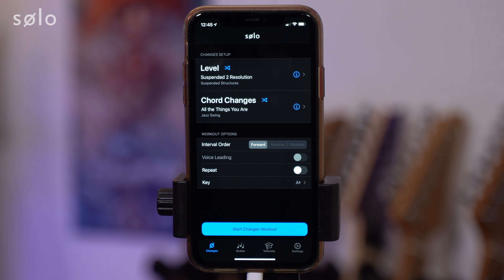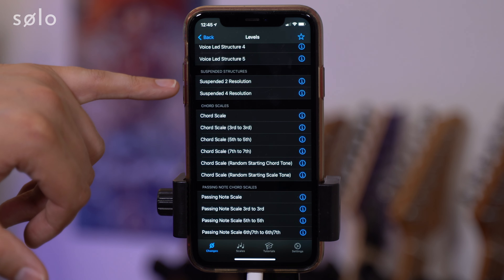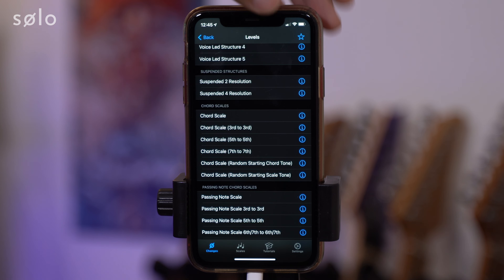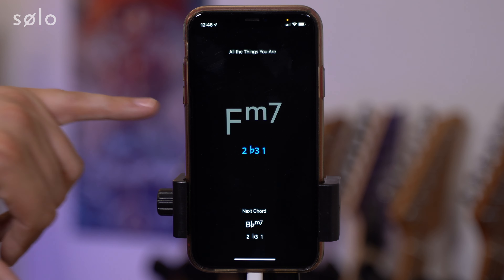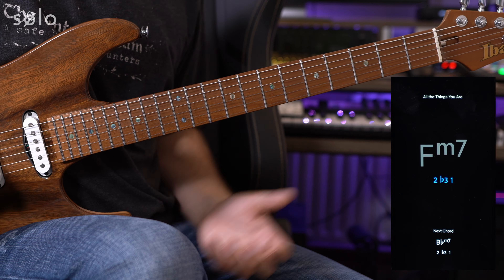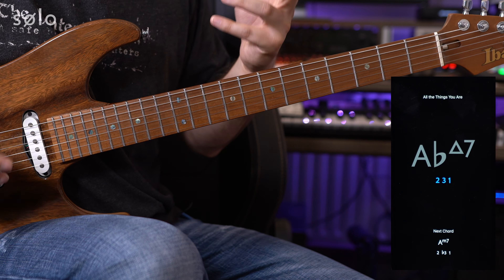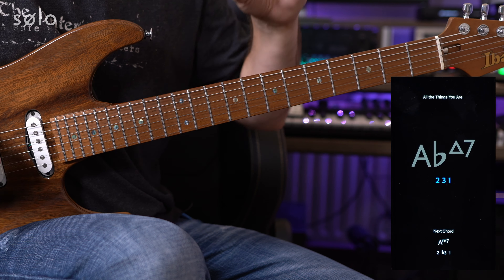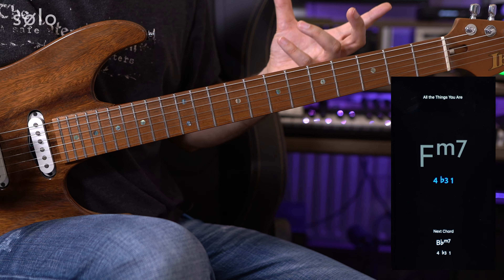WHAT ARE THE SUSPENDED 2 AND 4 LEVELS FOR? | Polyphonic Visualization Practice | TOM QUAYLE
Visualize the fretboard, master scales and play through changes like a pro with intervallic functions!

‣ Solo is a revolutionary practice tool designed by world renowned fusion guitarists Tom Quayle and David Beebee.

‣ One of the biggest barriers to improvising on guitar is finding and mapping out the relevant chord tones and scales all over on the fretboard in real time.

Solo is a highly focussed app for developing your note finding and visualization ability on the guitar. There is no time-based pressure and Solo reduces the cognitive load of having to choose which ‘notes/intervals’ to play. As you get quicker at finding these ‘notes’ you will conversely get better at choosing them whilst improvising. Players of all ability levels will reap huge benefits from practicing with Solo.

‣ Using common progressions, Solo presents you with one chord symbol or scale at a time and asks you to find and play a series of notes based on their intervallic function.

‣ Solo listens to the notes you play, analyzes them in real time, and doesn’t move on until you’ve correctly found each note by its intervallic function in the specified order.

‣ This process builds strong fretboard visualization for the most powerful, efficient and malleable way to KNOW your way around the fretboard no matter how difficult the chord changes are.

As a unique and powerful ear training tool, Solo also develops your ability to not only visualize what you’re playing, but hear it in real time too.

If you know your note names but struggle to learn new scales, play through chord changes or find yourself stuck in pattern based playing, practicing diligently with Solo will be transformational for your knowledge of the fretboard and subsequently your ability to outline harmony when you improvise.

‣ CHANGES PLAYING TRAINER
Practice finding intervallic functions over a series of chord changes based on common and popular chord progressions. Solo is programmed with all the knowledge behind the scenes to understand jazz and popular music harmony and will always pick appropriate intervallic functions based on the harmony of the progression.

‣ SCALE TRAINER
Practice finding intervallic functions within scales on the fretboard. Solo includes all the modes of the Major, Melodic Minor, Harmonic Minor and Harmonic Major scales, plus pentatonic and symmetrical scales. Seeing and finding scale tones as intervallic functions will transform your ability to manipulate and improvise with scales in real time.

‣ TUTORIALS
Solo also includes video tutorials to get you started with intervallic functions, how to find them on the fretboard, using Solo for ear training and how to get the most from your practice time with the app.